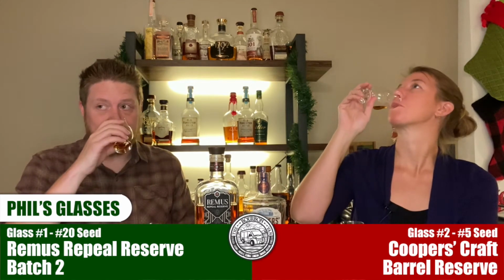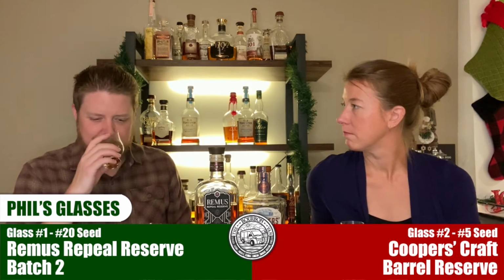2020 Advent Day 20 - Remus Repeal 2 vs Coopers Craft & Old Forester Rye vs Weller Special Reserve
Today, Julie will choose between #12 Old Forester Rye Whiskey and #13 Weller Special Reserve wheated bourbon, while Phil chooses between #5 Coopers' Craft Barrel Reserve and #20 Remus Repeal Reserve Batch 2. Bougie? Not today!

We're very excited, and a little nervous, to pit 32 bottles from our collection against each other in head-to-head single-elimination blind tastings, in order to crown a 2020 Advent Calendar Whiskey Tournament champion on December 24!